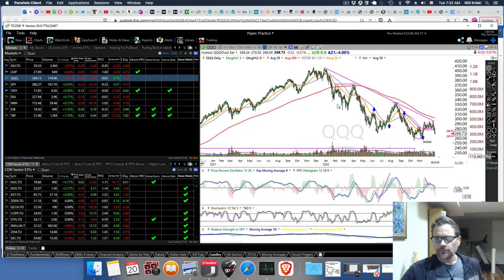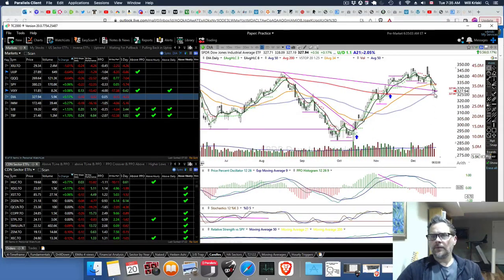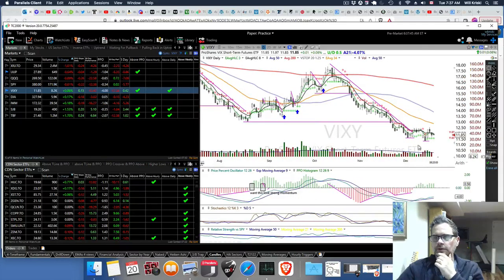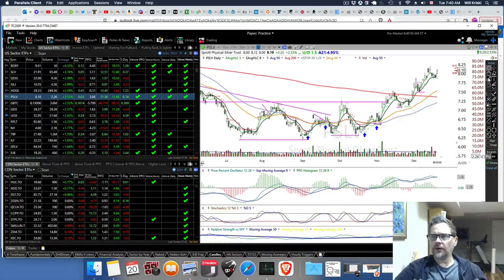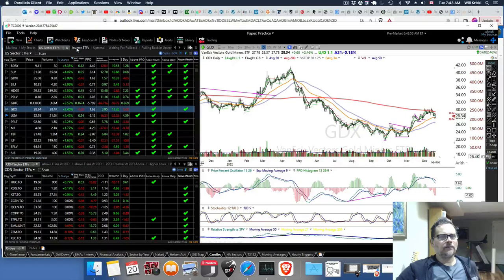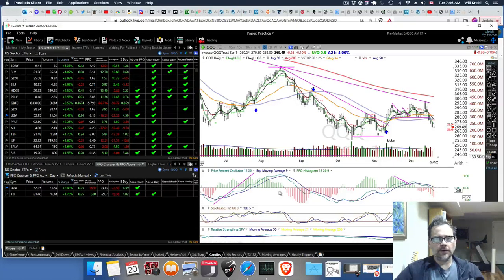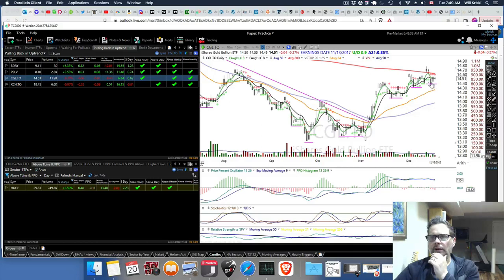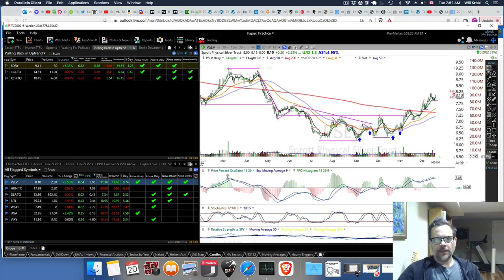Santa Clause Stock Market Rally Imminent?